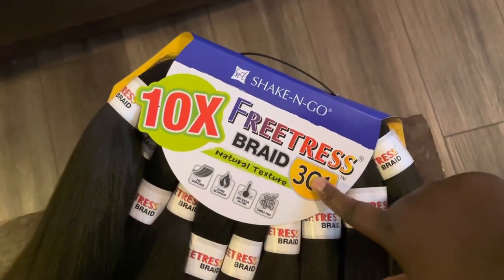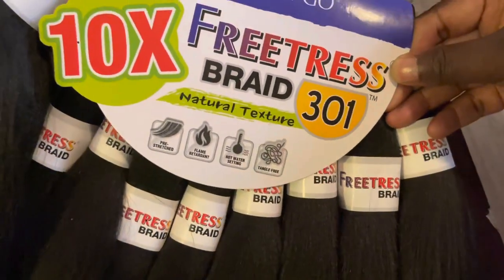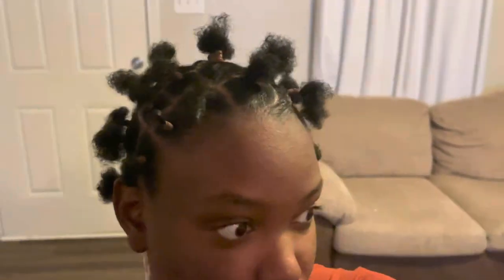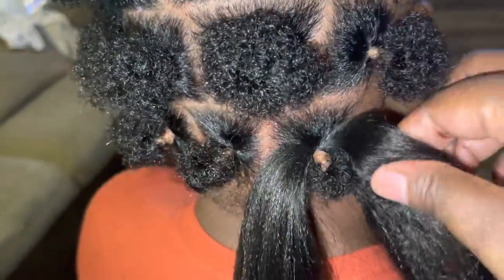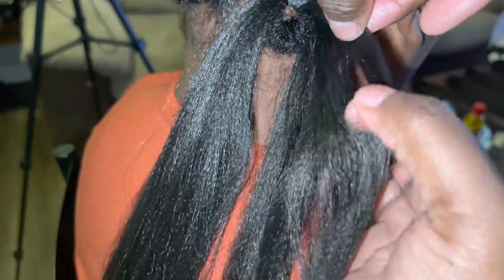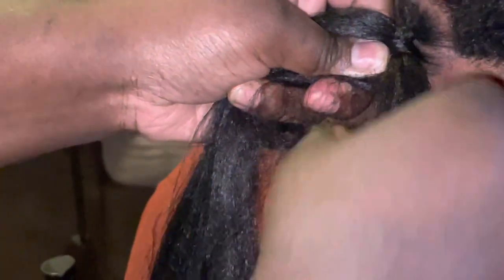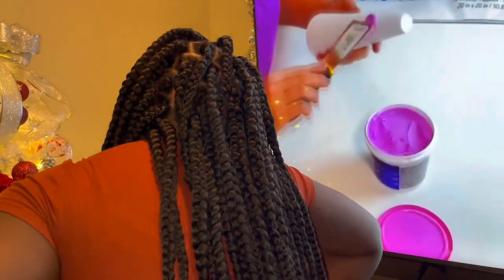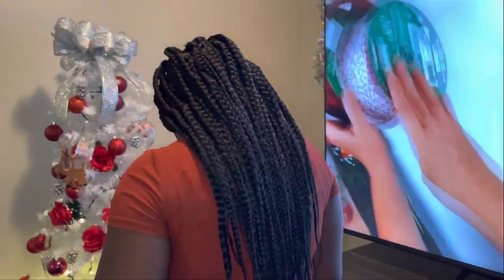Box Braids On Extremely Short Hair/Rubberband Method/New Tips/12/28/2022!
Hello YouTube Family! Cinni did the big chop and is now gonna do a protective style as her hair grows back! Come see show I braided her extremely short hair YouTube, you are Welcomed!💖💖💖

Try A Free Printable Calendar! Here’s the Link!

Check Out Cheyenne’s Website!
Cheyesthetic Boutique, Here’s The Link!

Check Out Yolanda’s Poshmark Closet!

lomlete

Yolanda Fetch Signup Code:

G1KK1